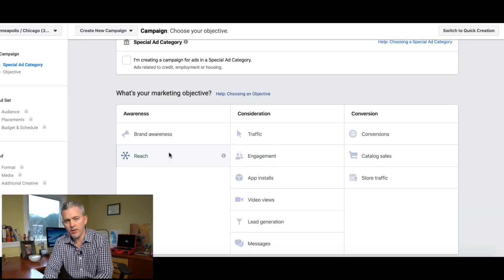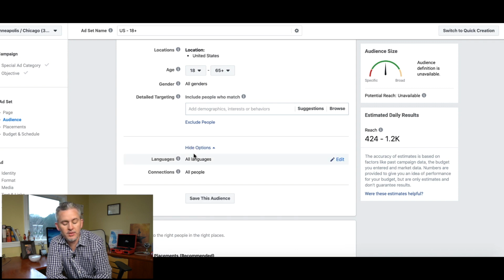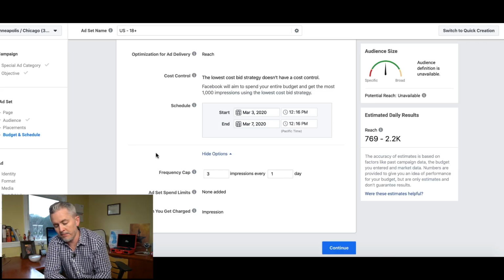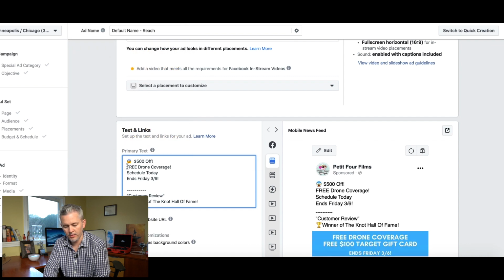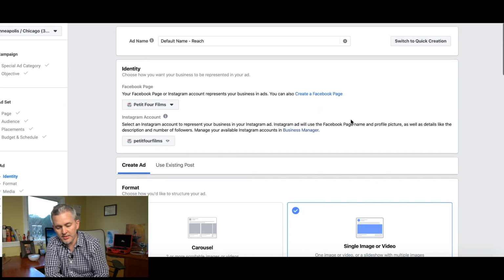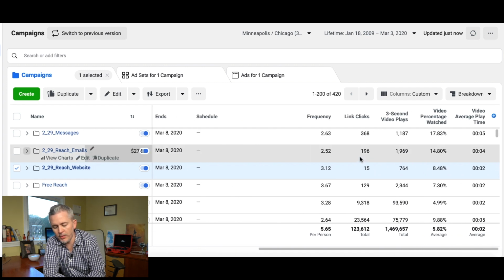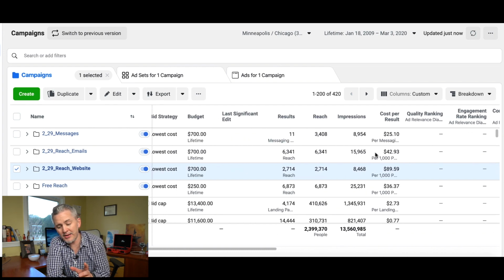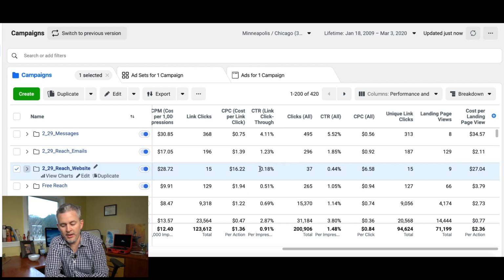Facebook Reach Campaign for Wedding Leads?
Online Marketing Tips for Wedding Professionals!

It will keep you up to date and help others find this video!

Hi!  I’m Jason and welcome to Wedding Cash!

I’m not an online marketing Guru who blurs out their fake company, rents out a private jet and a sports car for 10 minutes, shoots some video to make everyone think they are a millionaire and then charges people for their services.

I am a guy who actually RUNS a Wedding Company.  I love the wedding industry, love wedding industry people, love our clients, is extremely proud of the work we do and loves online marketing.

I’ve also blown through tens of thousands of dollars on marketing that has not worked, but every once in awhile you find a diamond.

I want to give back, so I started this channel to help others not make the same mistakes I have.

Are You Looking to Get Rich Quick?
Sorry, but there is no get rich quick strategy.

Are You Willing to Work Hard?

I’ve taken our company from zero to over 1 million a year in sales, however it take a crazy amount of commitment, effort, risk and willingness to make huge failures.

Are You Looking to Take Your Wedding Business to the Next Level?
If you’re just starting out and trying to figure out how to get started, or looking to take your Wedding Business to the next level than this channel is for you!